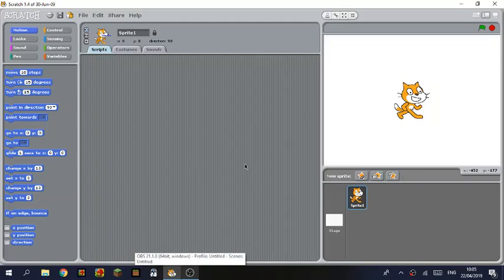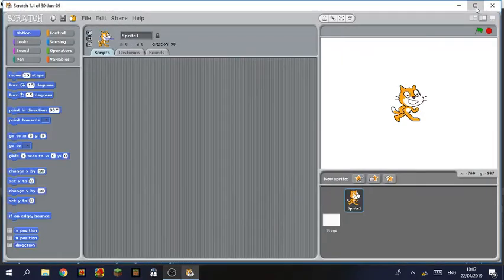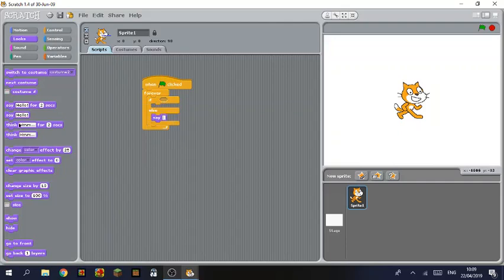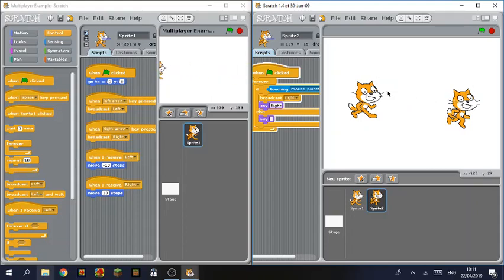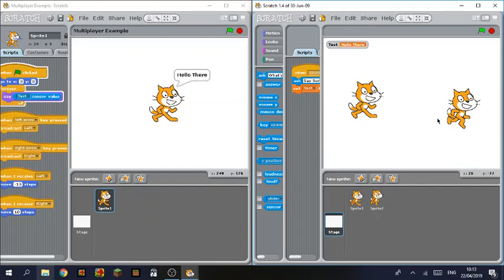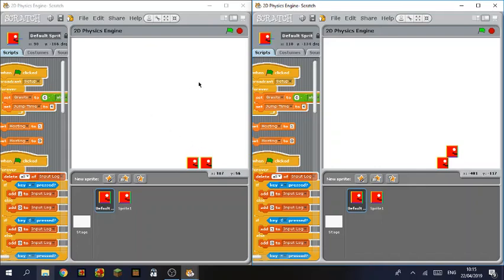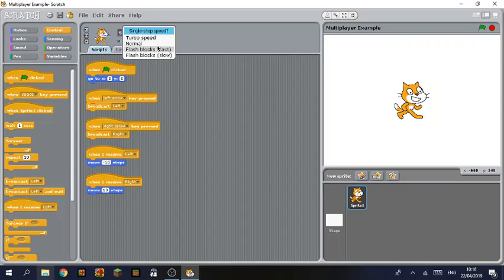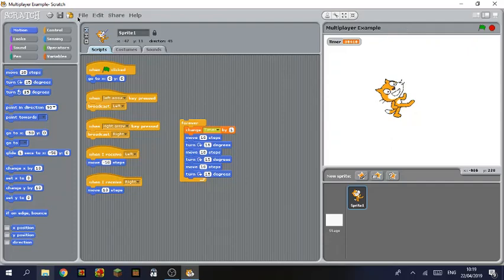Easy multiplayer in scratch(Uses LAN) (Scratch 1.4)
In this video I show you how to add mesh(multiplayer to your project) and where turbo mode is

Just a better version of my video in 2 parts